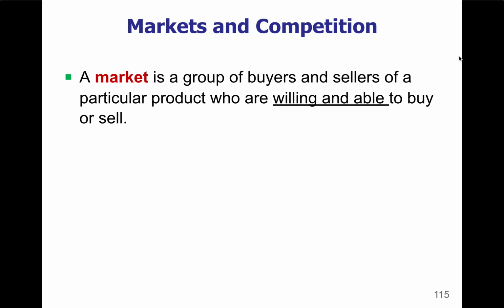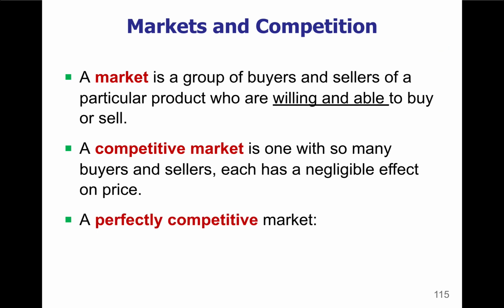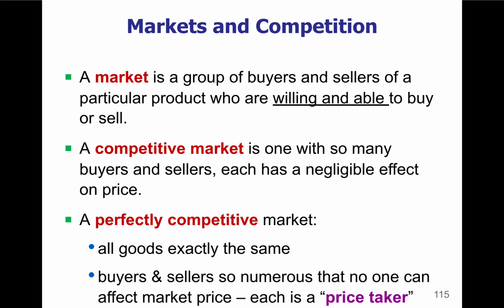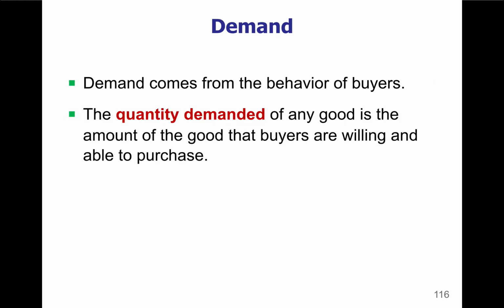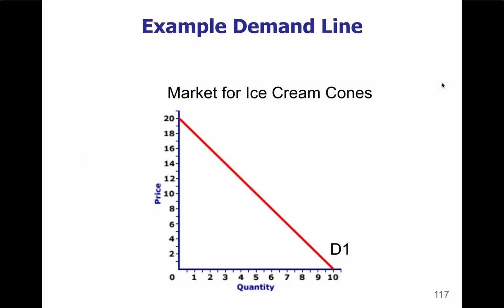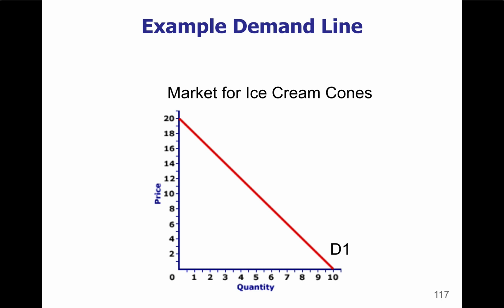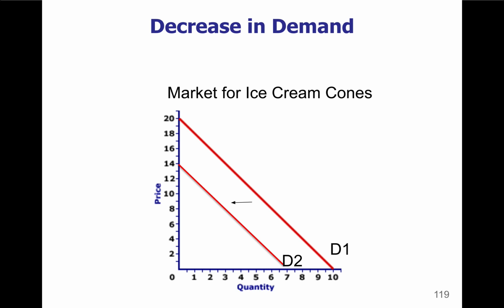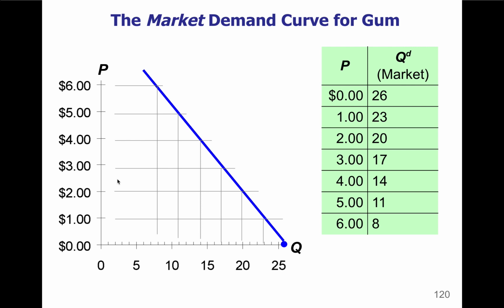Macro 01.21 - Law of Demand